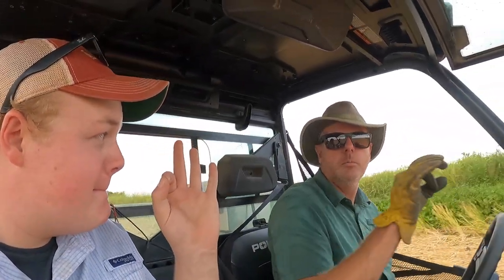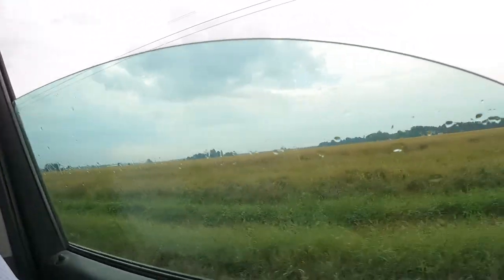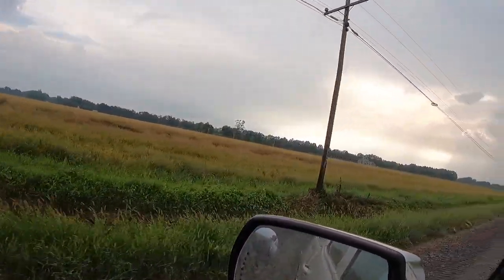We Built a Homemade Flame Thrower! 🔥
Hang out with Harrison and Jeremy as they put their homemade flame thrower to the test!! We'll show you how we burn fields after cutting, and teach you why it's such an important practice!